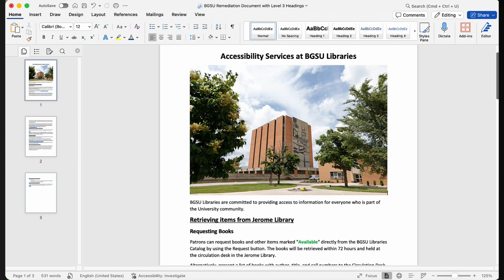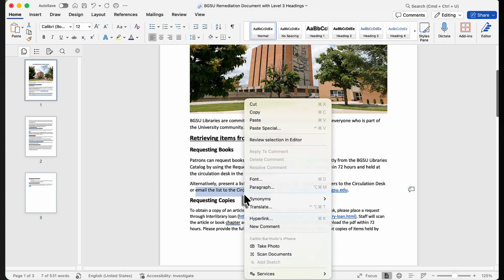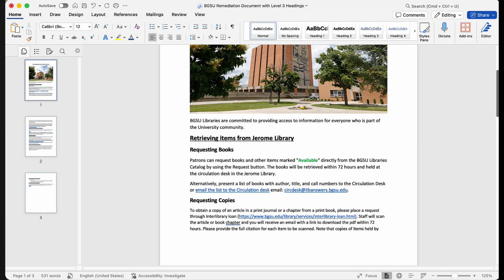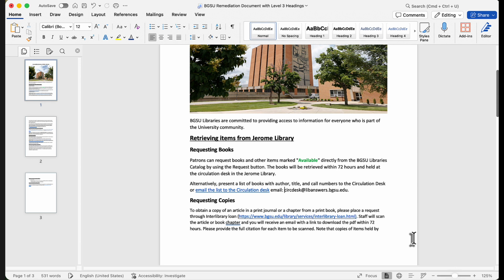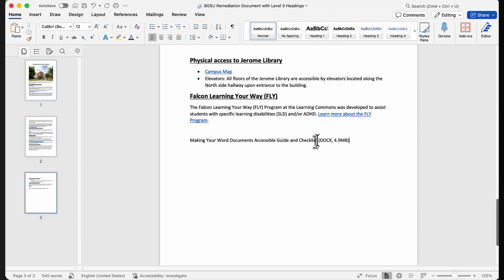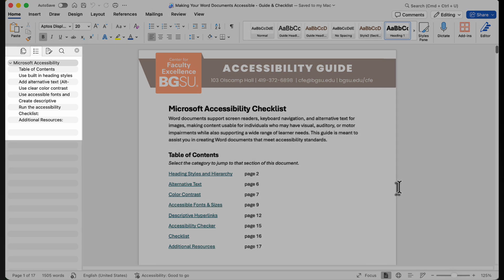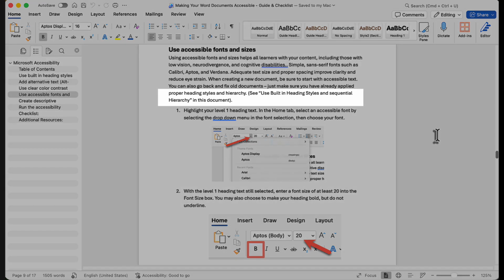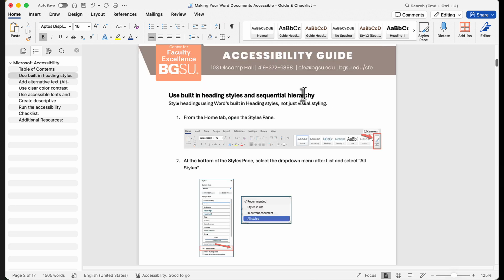Making Your Microsoft Word Documents Accessible - Hyperlinks (Emails and Documents)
Before watching, check out the first Hyperlinks video!

This video tutorial covers email links, links to files, and links to other parts of your current document.

00:00 Intro
00:30 Descriptive Link Reminders
00:55 Email Links
03:38 Links to Files
05:15 Links withing Document
07:25 Recap